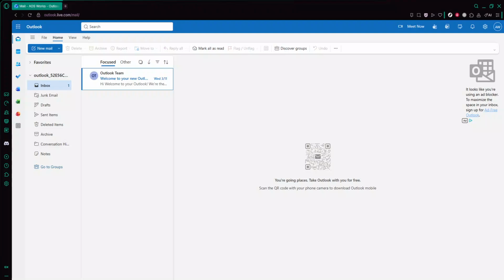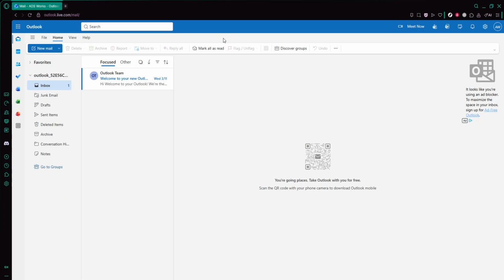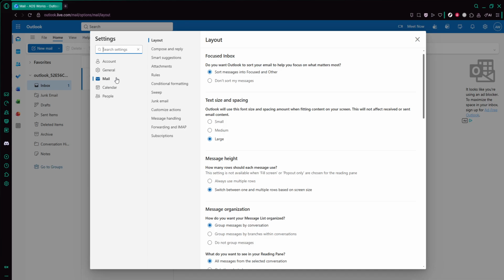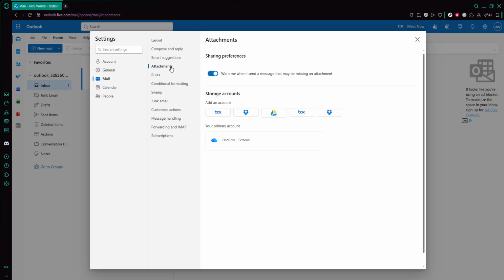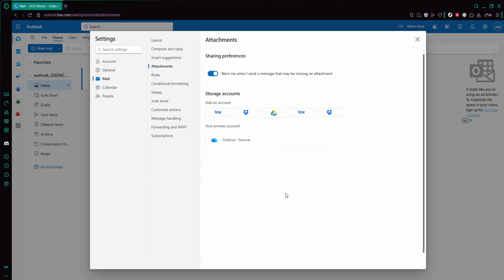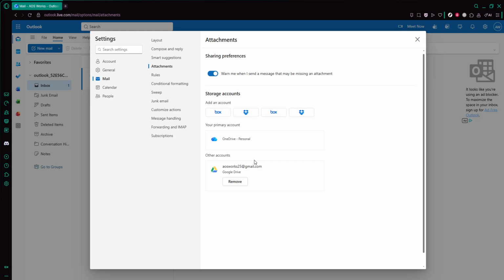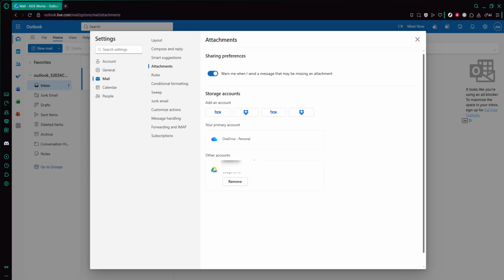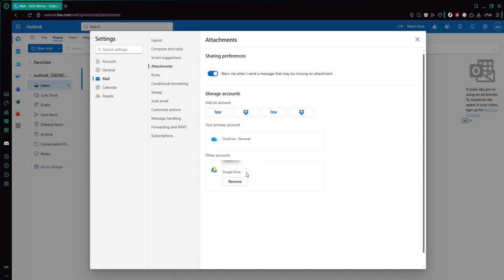How to Link Google Drive to Microsoft Outlook (Full Guide)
In this professional tutorial, we will guide you through the essential steps to link Google Drive to Microsoft Outlook effortlessly. By integrating these two powerful tools, you can streamline your workflow and improve efficiency in managing your files and emails.

Throughout this video, you will learn how to set up your Google Drive in Outlook, enabling seamless access to your documents directly from your email platform. Make sure to watch till the end for a complete understanding of the integration process and to maximize your productivity.